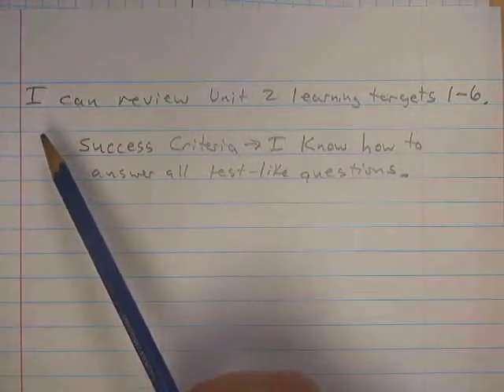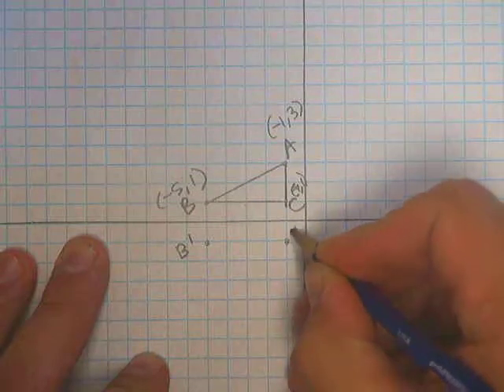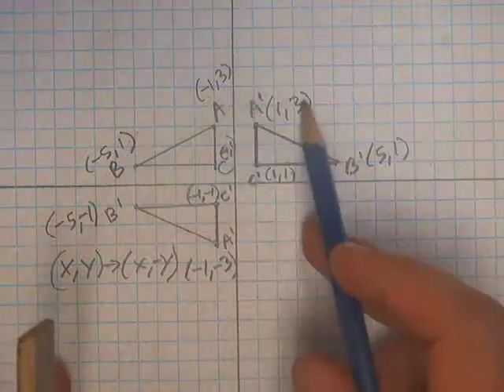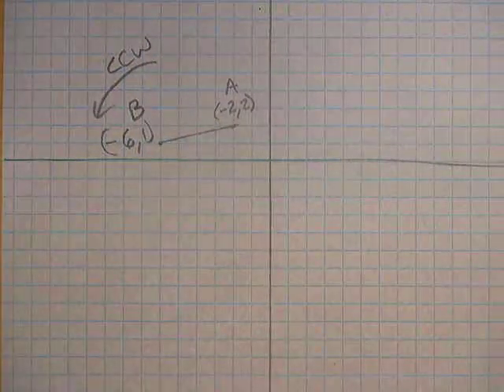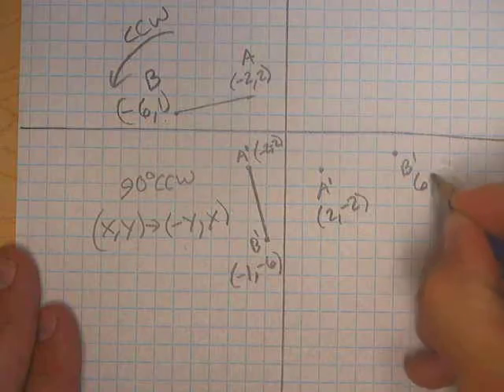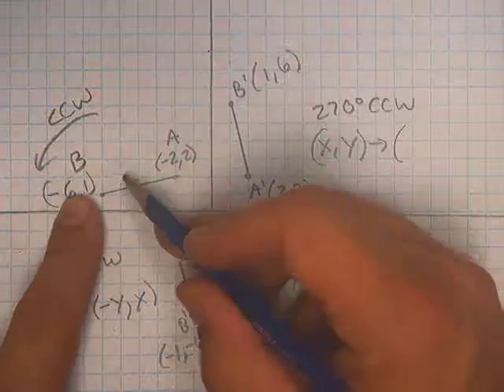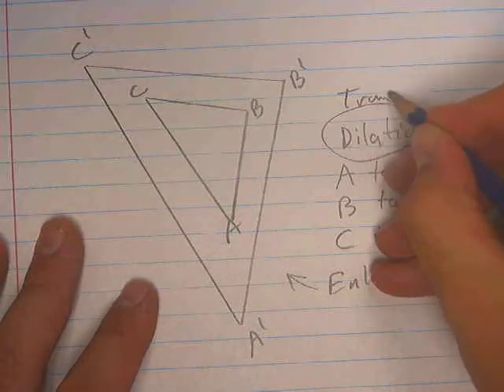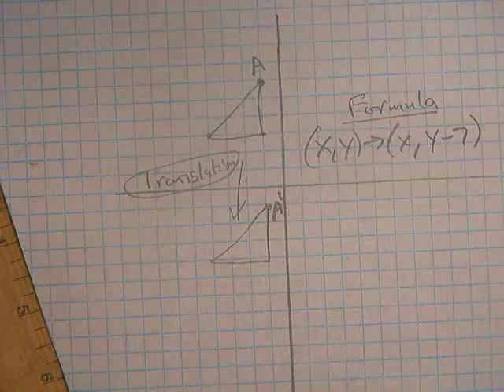SDP 20141031150310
Description